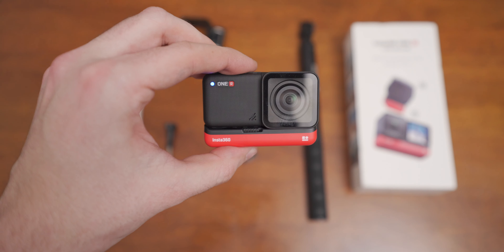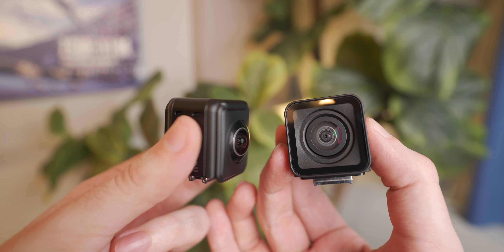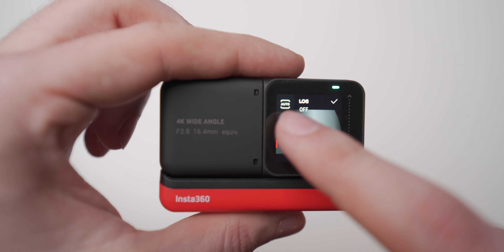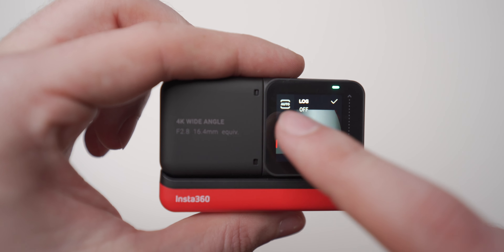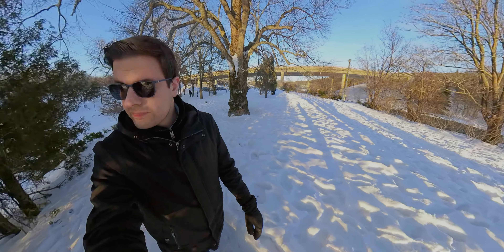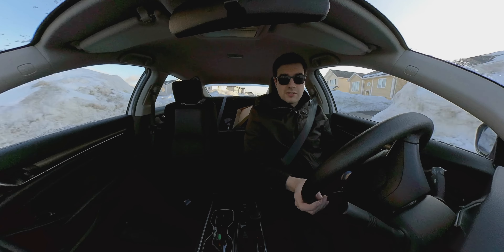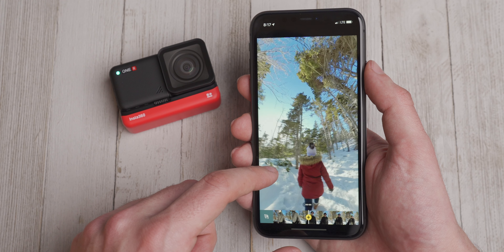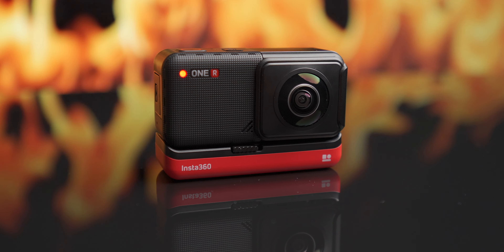Insta360 One R: Does it Live up to the Hype?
The Insta360 One R Twin Edition is a modular action camera that comes with swappable lenses. It's unique, but does it live up to the hype?

Mark